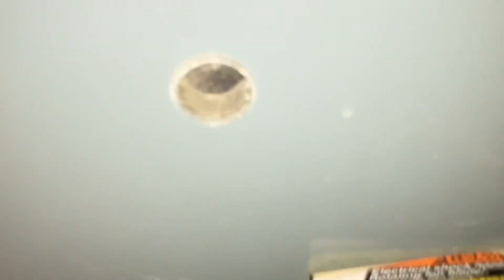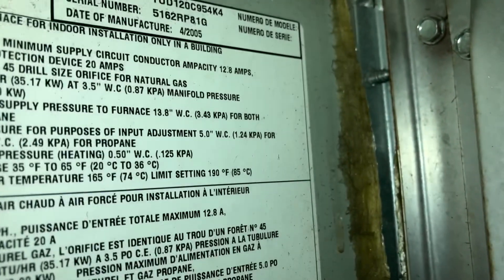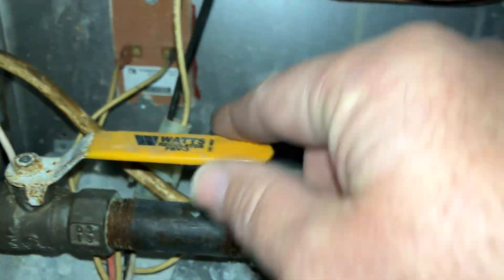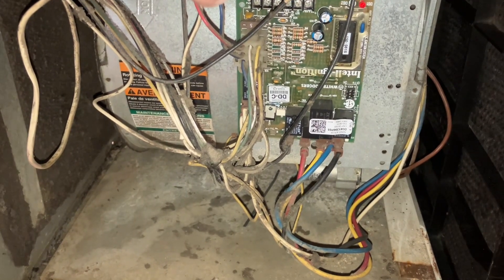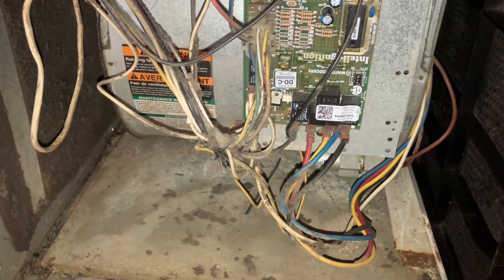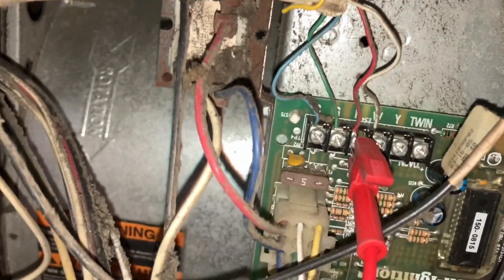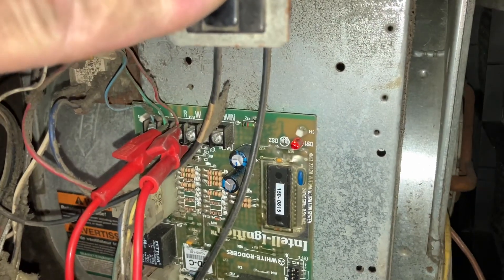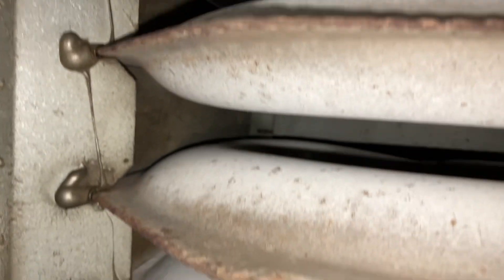You Won't Believe What's Causing Your Trane XR80 Gas Furnace to Fail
Follow along as Mike Diack, a Master Plumber and HVAC Contractor, performs a comprehensive HVAC service call on a Trane XR80 gas furnace. This video documents the entire repair process, from initial diagnostics to replacing a burnt blower motor and a defective control board

Sticker Requests:
Name
Address

Mikey Pipes
1010 Central Avenue